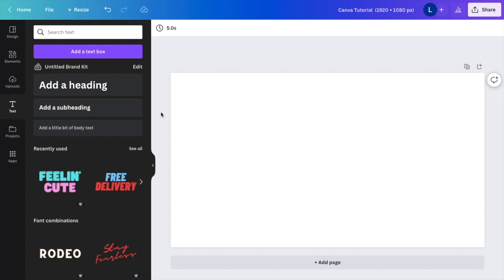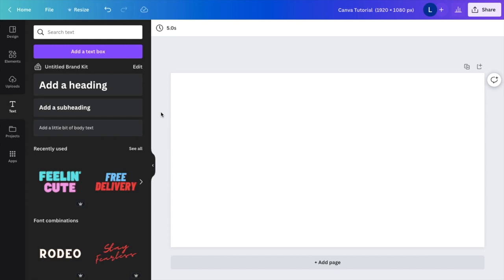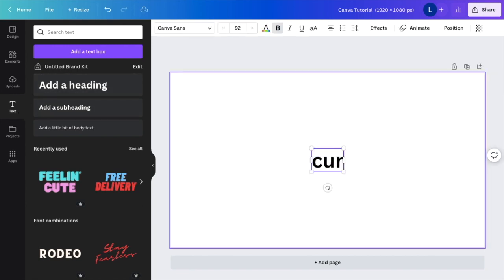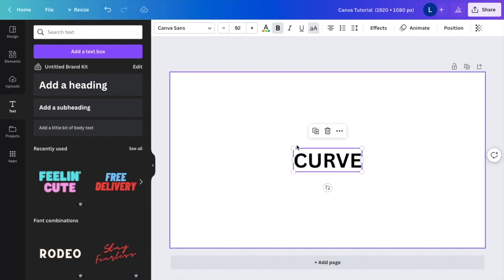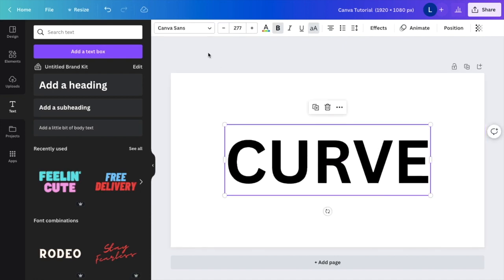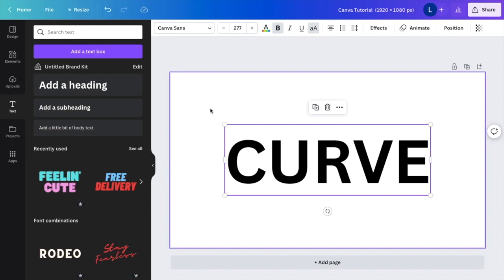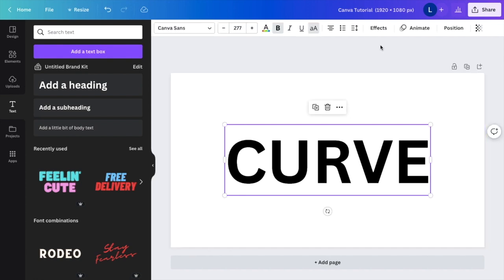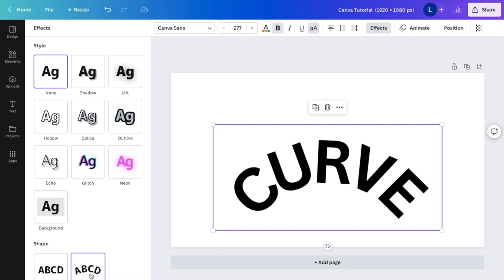How To Make Text Curve In Canva | Canva Tutorial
Here's how to make text curve in Canva:

Open your design in Canva.

Click on the "Text" button in the left-hand toolbar and choose the text you want to curve.

Select the text box to activate the "Text Properties" tab in the top menu bar.

Click on the "Effects" button (the three dots icon) on the "Text Properties" tab.

Choose the "Curve" option from the list of effects.

Adjust the curve options by dragging the slider to change the curve's angle, or click and drag the dot to adjust the curve's shape.

Preview the changes to your text and adjust the settings as needed.

Click "Apply" to add the curve effect to your text.

Note that the "Curve" effect is only available in Canva Pro, so you will need to upgrade your account to use this feature. Alternatively, you can create a curved text effect manually by creating a curved shape and then adding text to it.